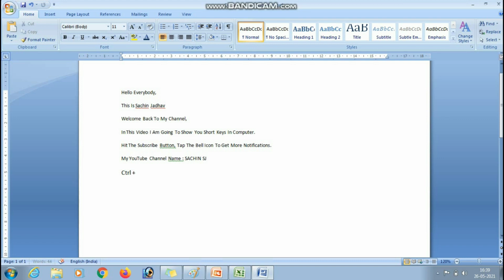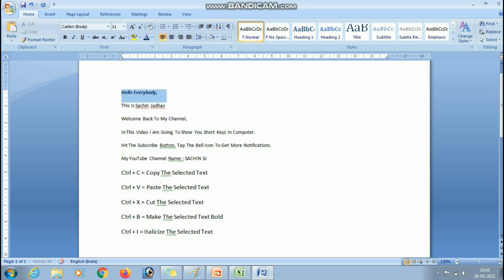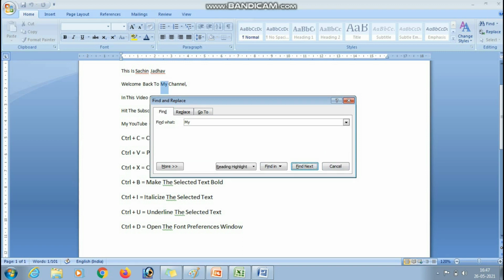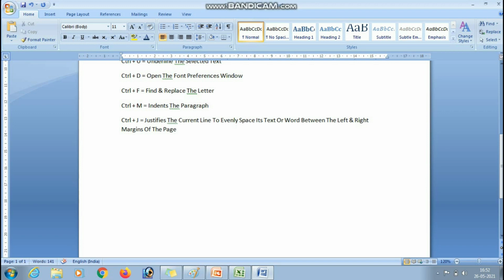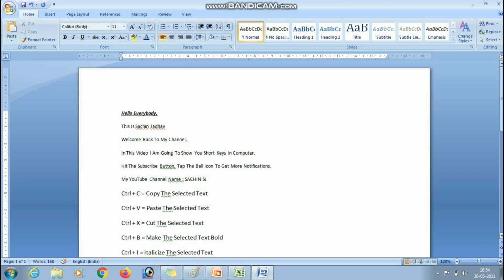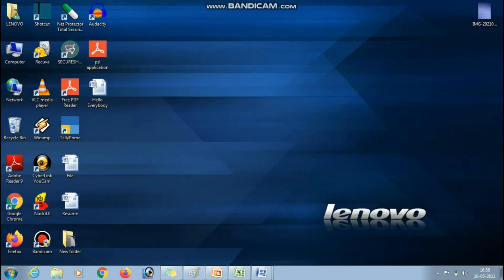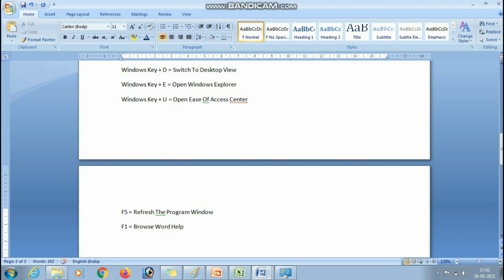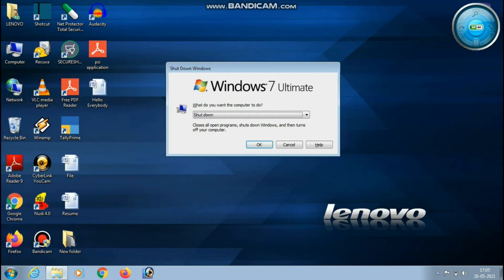Shortcut Keys In Computer | Keyboard Shortcut Keys.